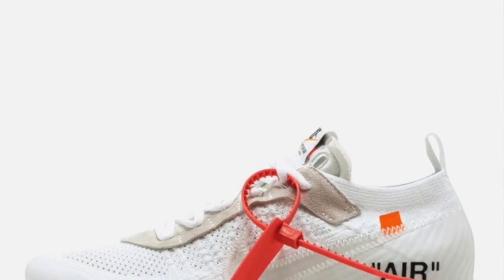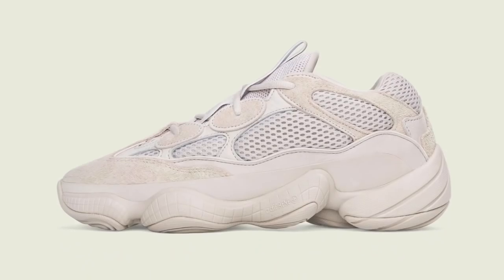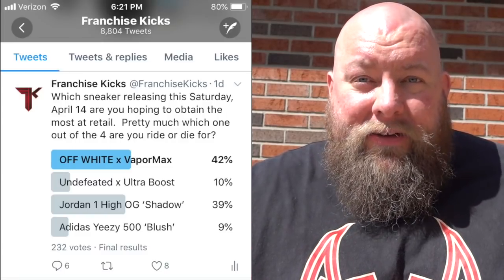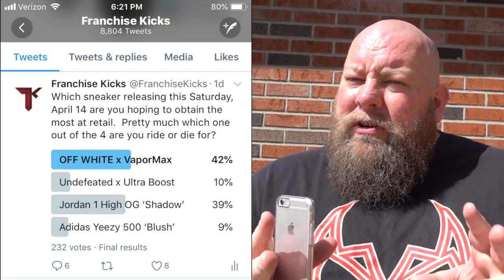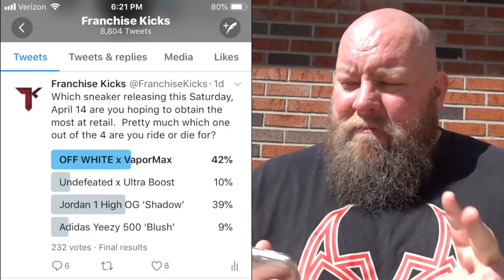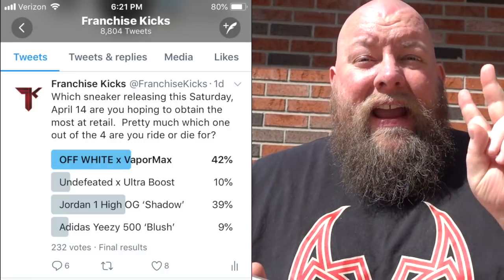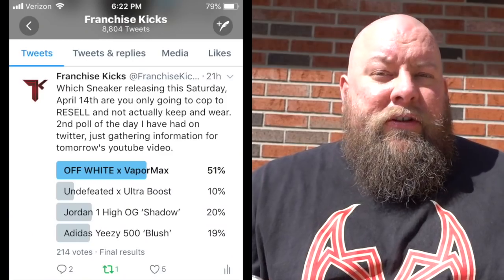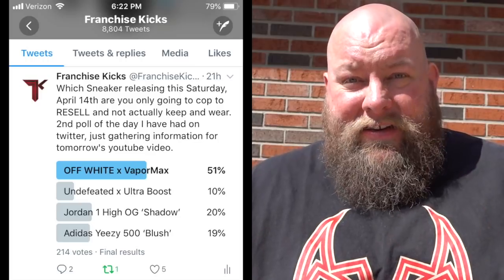OFF-WHITE, YEEZY, JORDAN 1, ULTRA BOOST - WHICH IS MORE DESIRED TO OWN & WHICH IS BEST FOR RESELL??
CLINT MILLER
484 E CARMEL DR  #127